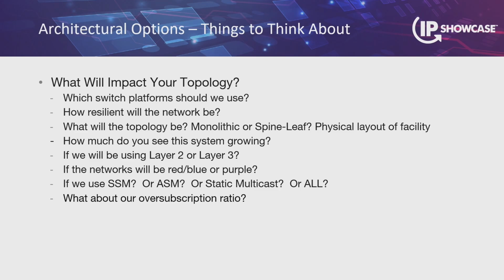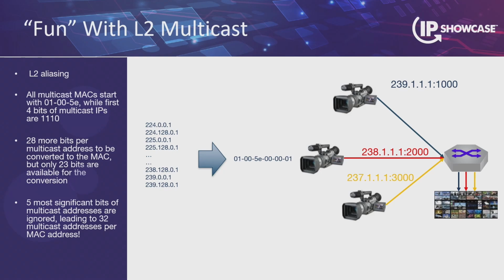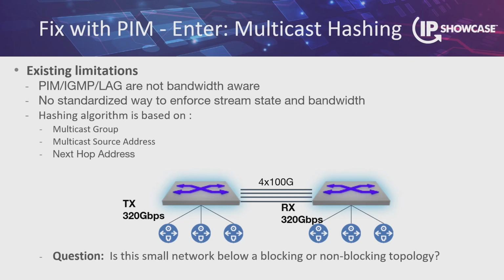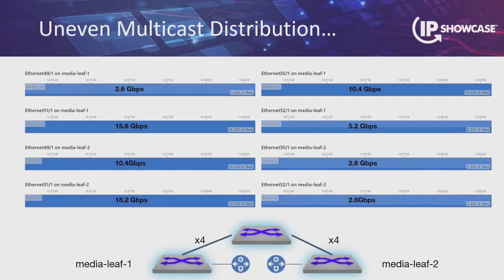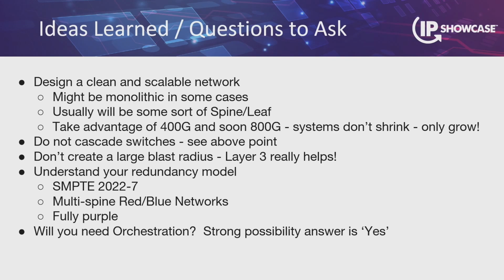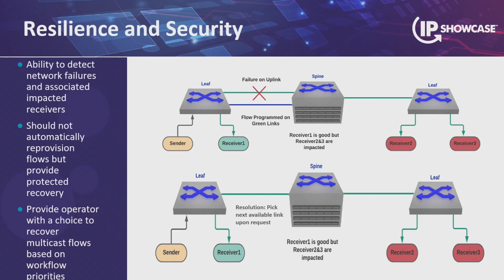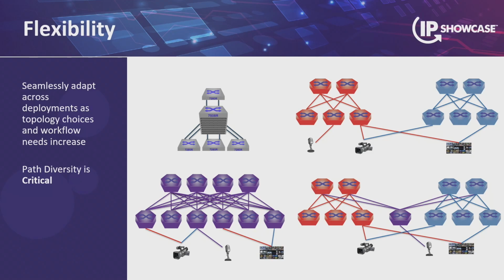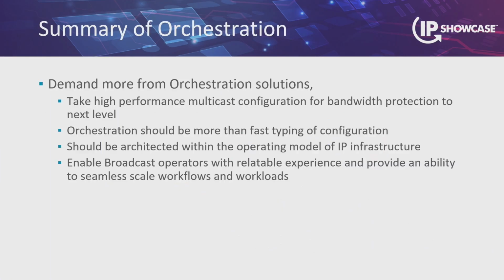SMPTE ST2110 Topologies and the Benefits of Network Orchestration - IP Showcase NAB2022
Presented by:  Sakti Arunachalam and Ryan Morris - Arista Networks

Deployed architectures for ST2110 live production have evolved and matured since the initial Monolithic installations. Leaf and Spine provides flexibility and a closer alignment to "Cloud Architecture". This review of architectural deployments will dig into the lessons we should draw from these deployments, with regard to flexibility, initial and ongoing costs, ease of use and expansion, and provide some pointers to current and potential future direction.

Dynamic Multicast works well in smaller installations, but when scale and all out performance is needed, SDN, or Network Orchestration for ST2110 flows is essential. Orchestration allows a system to be maximally efficient in bandwidth terms, while also providing much improved performance and scale over dynamic IGMP/PIM systems.

Recorded during the AIMS/VSF IP Showcase at NAB 2022 in Las Vegas